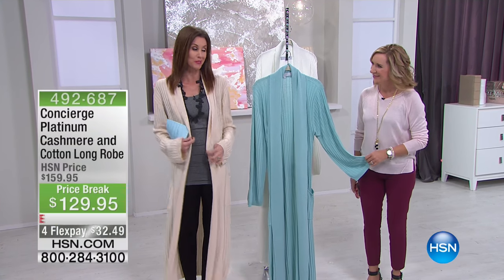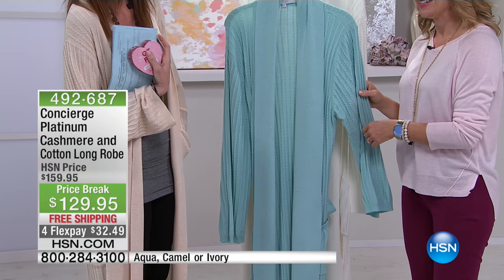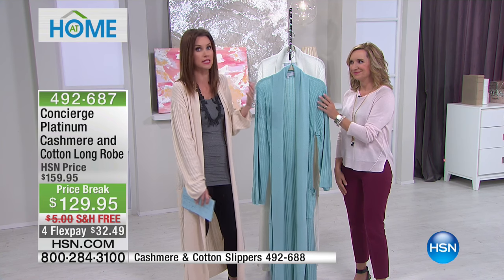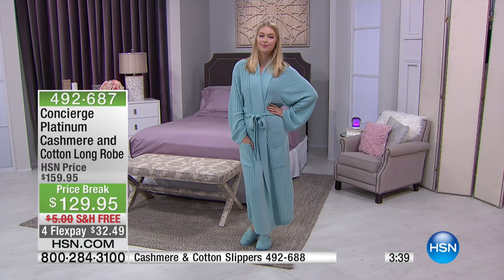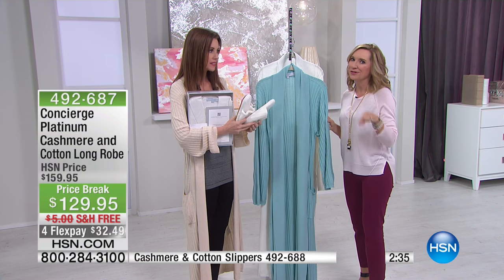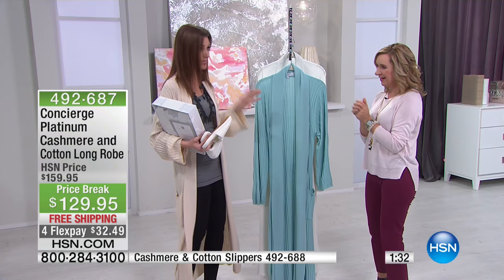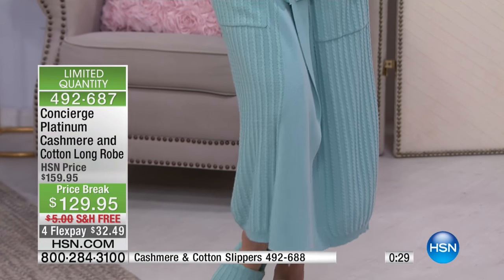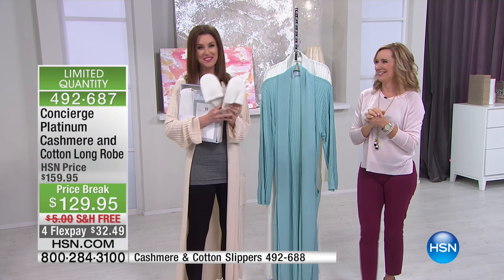Concierge Platinum Cashmere and Cotton Long Robe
Concierge Collection Platinum Cashmere and Cotton Long Robe
Wrap yourself in happiness. In a luxurious cottoncashmere blend, you'll love the expensive feeling of this robe every time you drape it...